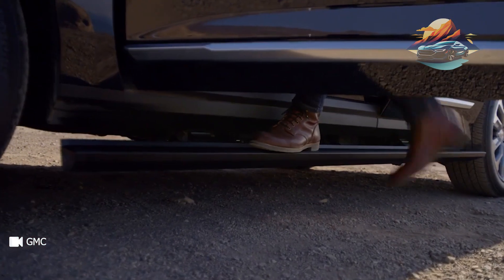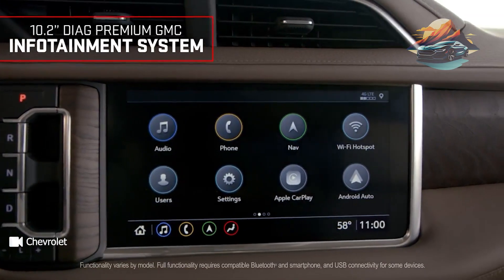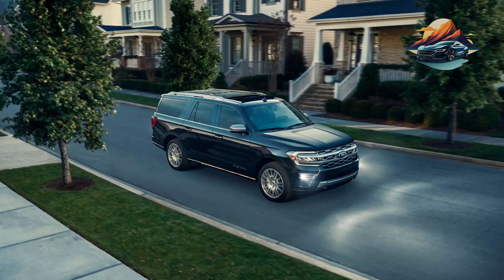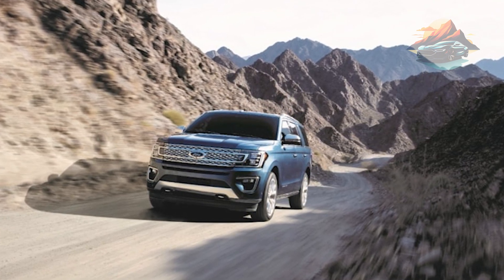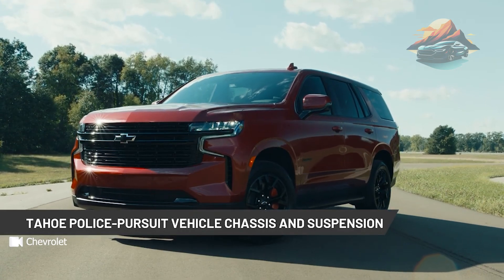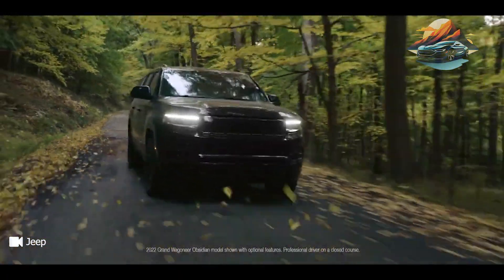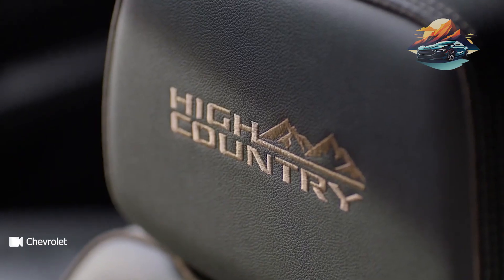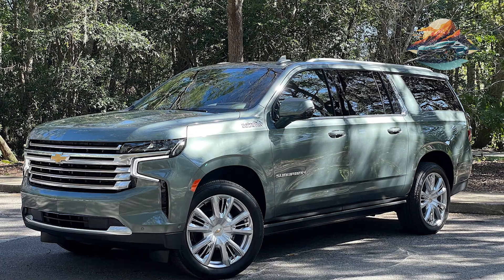5 Best Large SUVs You Can Buy 2023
Gone are the days when large SUVs were difficult to drive and maneuver. Due to the rapid development in automotive technology, we now have behemoth SUVs that are gentle in handling passengers and cargo. At the same time, the latest releases in the market proved that many of these imposing SUVs are no longer fuel-hungry machines.

But among all the large SUVs today, which one is actually worth your time and money?